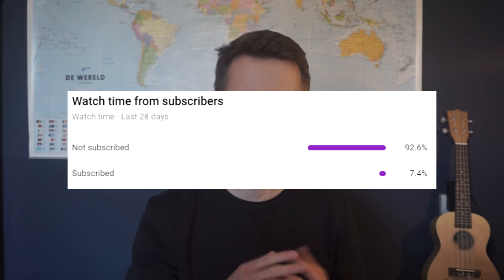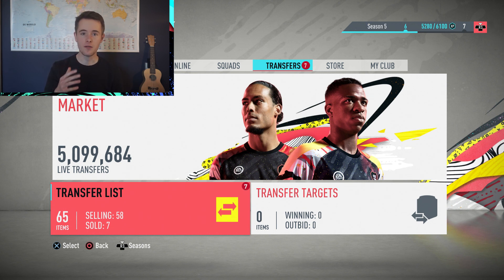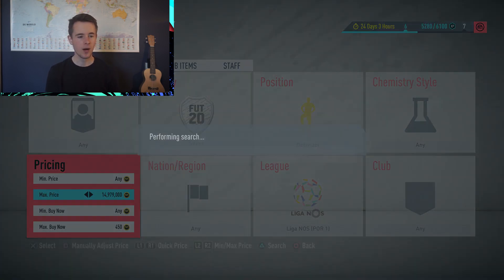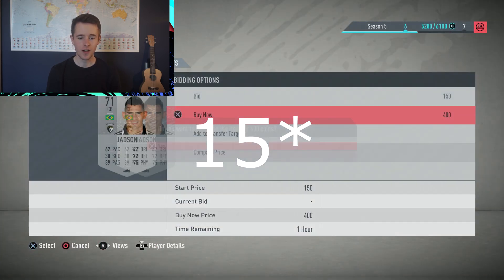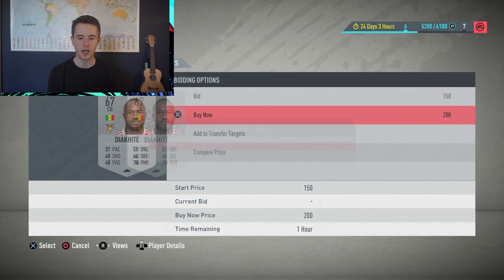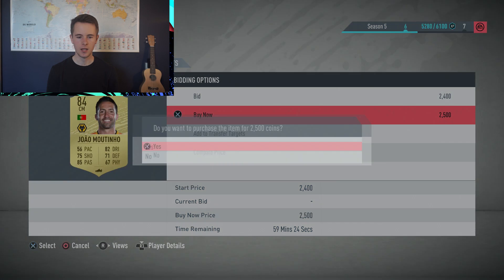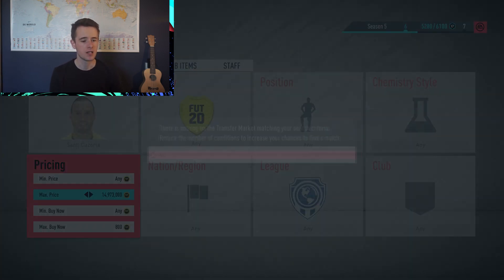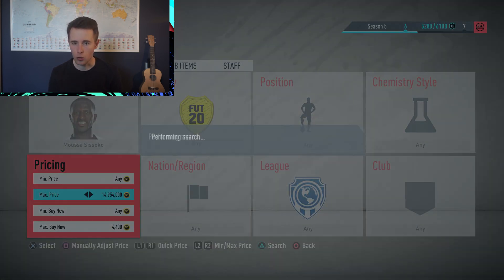THE BEST SILVER TRADING METHOD - 100K COINS SNIPING FILTERS!! FIFA 20 Ultimate Team Trading Methods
Hello everyone! In this video, I will show you the best low budget silver Fifa 20 Ultimate Team trading method where you must use sniping filters to get profit and make coins fast. These sniping filters are based on the League Squad Builder Challenges (SBC) and can be used as a bidding trading method as well that you can use to make coins fast. You can use this trading method if you have got 100k / 250k / 500k or a million coins. This is one of many Fifa 20 trading method on my channel. I have got a playlist full of trading methods videos

How to Snipe players with a low budget and using the best Sniping Filters on Fifa 20: You can snipe players with certain sniping filters on Fifa Ultimate Team. These filters will help you to make coins fast and quick with trading without playing any games in Division Rivals or the Weekend League (FUT Champions). Put the filter in and snipe players by refreshing the transfer market but keep the sniping filter up. Once you have picked up a few deals you can sell them on for higher and make a lot of coins and profit. This trading method really helped me to get to 1 million coins fast on Fifa 20 Ultimate Team (FUT).

In the Livestreams I will post the Discord link to our server.)

Set-up

Elgato hd